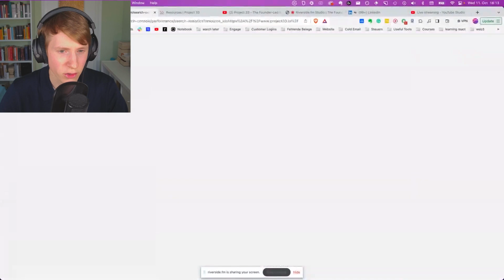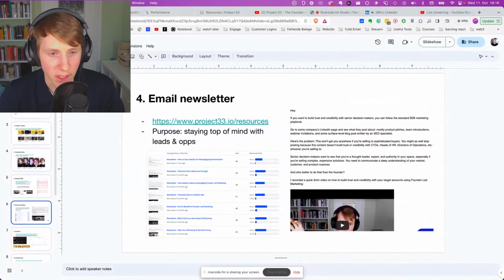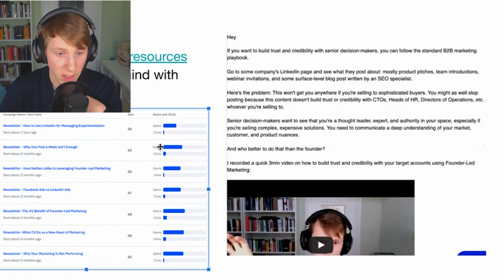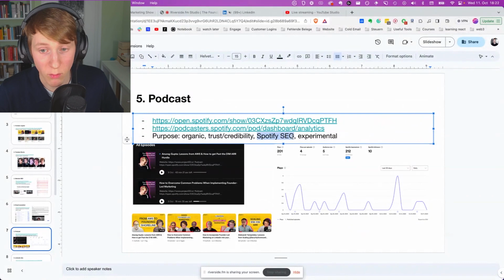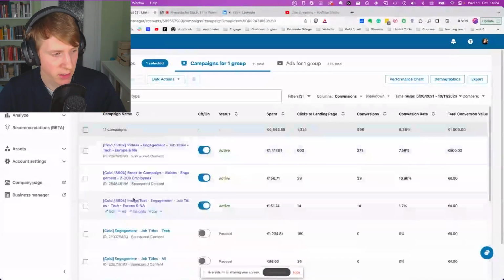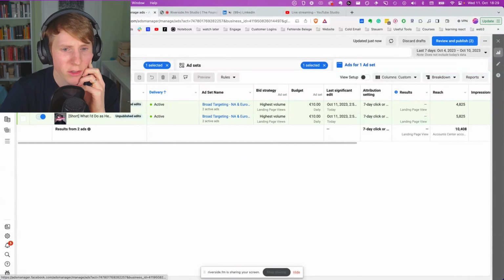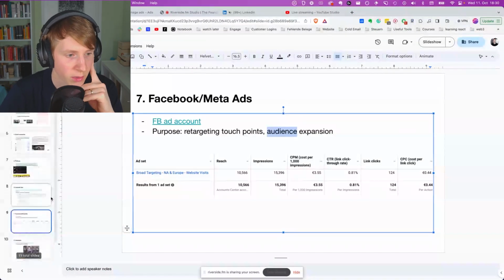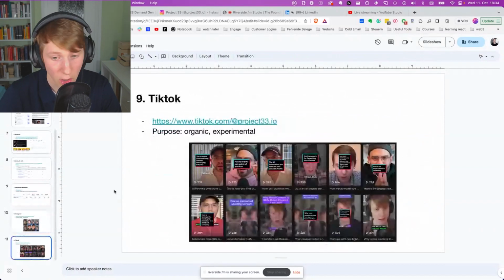How We Repurpose Our LinkedIn Posts on 9 Other Platforms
We repurpose our Linkedin posts in 9 other channels:

- Youtube (regular + Shorts)
- Website for SEO
- An email newsletter
- Podcast on Spotify & Apple
- Linkedin Ads
- Meta/Facebook Ads

Why? To give them longevity and increase conversions across platforms.
So I will break down our exact 9-step repurposing framework.

Chapters:
0:00 Intro
01:02 1. YouTube Regular
04:15 2. YouTube Shorts
07:10 3. Website SEO
11:58 4. Email Newsletter
15:27 5. Podcast
18:59 6. LinkedIn Ads
22:16 7. Facebook/Meta Ads
24:50 8. Instagram
25:14 9. TikTok
29:25 Outro